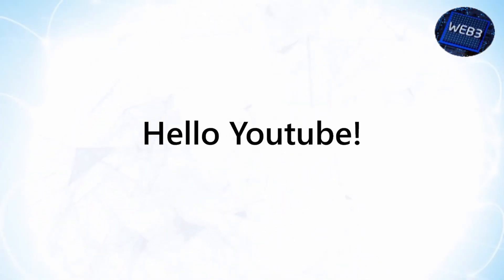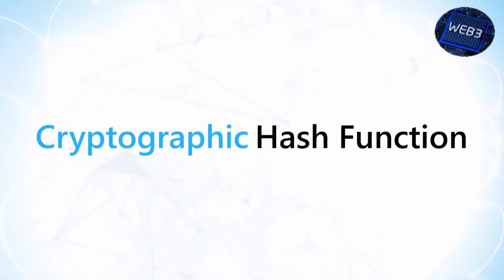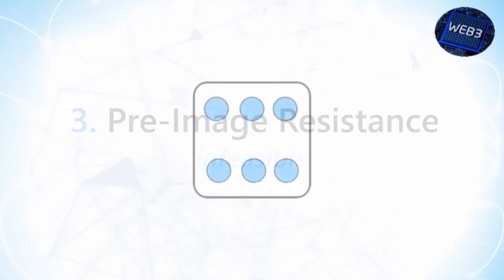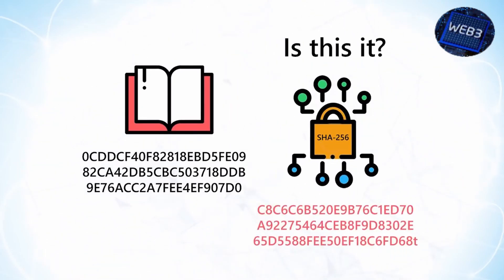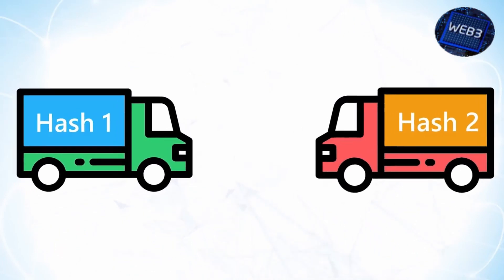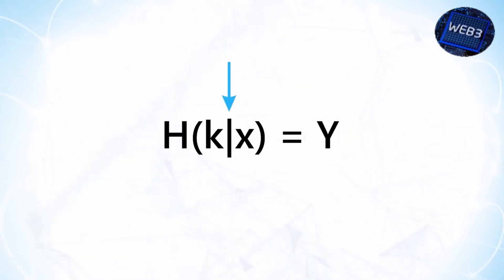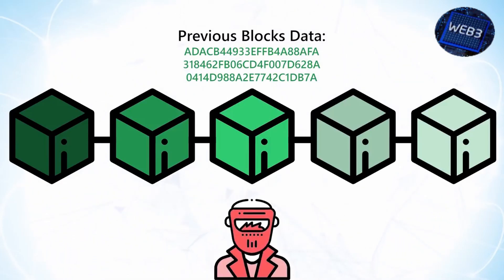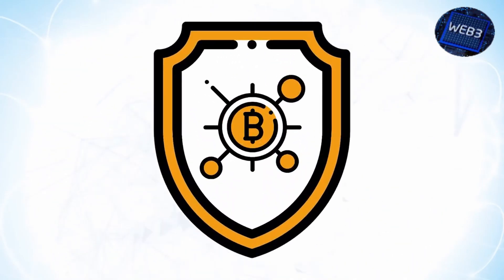What is Hashing on the Blockchain | What is a Hash? - Guide to Hashing and Digital Signatures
Hashing on the blockchain involves the use of cryptographic hash functions to convert data into a fixed-size string of characters. This ensures data integrity and security, forming the basis of digital signatures. Understanding hashes is crucial for the reliability and authenticity of blockchain transactions

What is Hashing on the Blockchain and How it Works,
Blockchain Hashing Explained: The Complete Guide,
What is a Hash? - Guide to Hashing and Digital Signatures,
Hashing Algorithms in Blockchain: A Comprehensive Guide,
The Importance of Hashing Algorithms in Blockchain Technology,
Blockchain Hash Functions: The Basics Explained,
How Hashing Algorithms Are Used In Blockchain,
Hashing Explained - Blockgeeks,
How Hashing Is Used in Blockchain Security,
What Is Hashing? | DigitalOcean,
Blockchain Hashing Explained: Secure Your Data!,
What is hashing? - Definition from WhatIs.com,
Hashing in the Blockchain: Understanding SHA-256,
Blockchain hashing and SHA-256: understanding how mining works,
Hashing and Digital Signatures on the Blockchain,
Blockchain Hashing and Its Applications,
What is Cryptographic Hashing? | Complete Beginners Guide,
Hashing in Blockchain: A Beginner's Guide,
How is hashing used in blockchain?,
A Comprehensive Guide to Hashing Algorithms in Blockchain,
How Does Hashing Work in Blockchain?,
Blockchain Hashing and Its Significance,
A Beginner's Guide to Hashing and Digital Signatures on the Blockchain,
Hashing in Blockchain: The Basics,
A Beginner's Guide to Cryptographic Hashing,
What is Hashing in Cryptography?,
How Hashing Works in Blockchain Technology,
An Introduction to Hashing in Blockchain,
Hashing Algorithms in Blockchain: A Technical Overview,
How Blockchain Uses Hashes for Security,
Hashing in Blockchain: Understanding Its Importance,
An Overview of Cryptographic Hashing in Blockchain,
Understanding Hashing and Digital Signatures in Blockchain,
What is the Role of Hashing in Blockchain Security?,
Understanding Hashing in Blockchain,
A Beginner’s Guide to Hashing Algorithms,
What is a cryptographic hash function? | IBM,
Hashing Algorithms Explained – The Complete Guide,
The Role of Hash Functions in Blockchain Technology,
The Basics of Hashing and the Blockchain,
Blockchain Hashing: Building Blocks of Cryptography,
What is a hash function? - Definition from WhatIs.com,
Hashing and Mining Explained,
Blockchain Hashing: What It Is and How It Works,
Understanding Hashing in the World of Blockchain,
Cryptographic Hashing and Digital Signatures,
Hashing Algorithms in Blockchain: An Overview,
Hashing vs Encryption: What’s the Difference?,
How does hashing work in blockchain technology?,
Understanding Hashing in Blockchain: SHA-256 Algorithm,
Hashing in Blockchain,
Hashing and Encryption in Blockchain,
Blockchain Explained: Hashing,
How Hashing Algorithms Work in Blockchain,
Hashing in Blockchain - Complete Guide,
What is Hashing? Why do we need it?,
How Hashing Works in Blockchain,
Hashing Explained: Algorithms, Uses, and Types,
Hashing in Blockchain: The Fundamental Concept Explained,
How Cryptographic Hashing Works,
Understanding Hashing in Blockchain - an Overview,
What is Hashing and How Does it Work? - FutureEnTech,
Hashing in Blockchain Explained,
The Role of Hashing in Blockchain Security,
What is hashing? | The Complete Beginner’s Guide to Hashing,